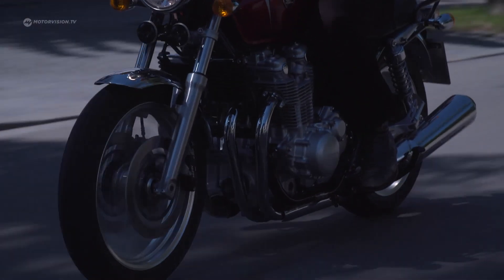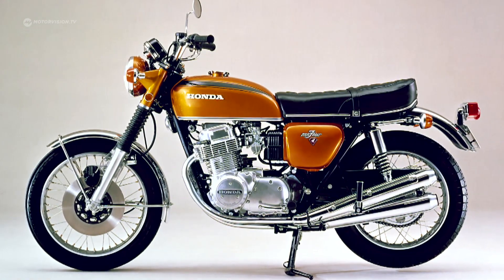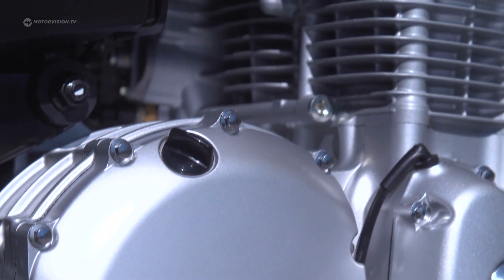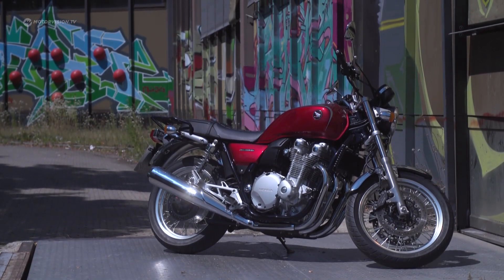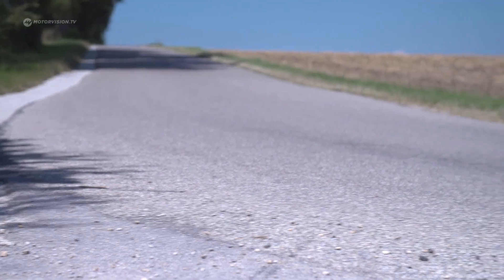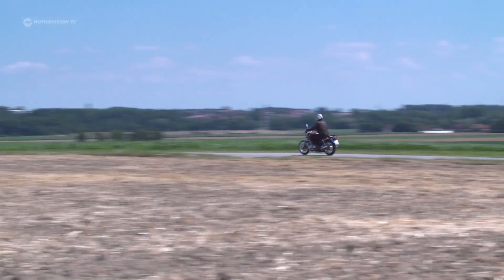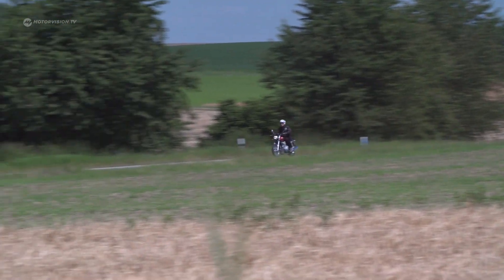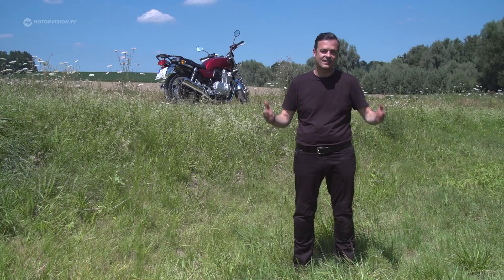Honda CB 1100 EX - Bike Review | Motorvision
The wild 1970s are back, at least on two wheels. Motorcycle nostalgia has ruled the world now for a few years. And Honda is riding the retro wave, too. Back in the day, the Japanese presented the CB 750 Four, the first four-cylinder bike ever. Now they revive their tradition with the classic CB 1100 EX.